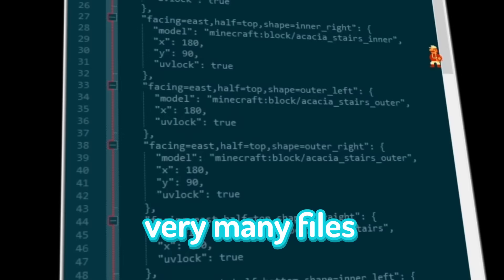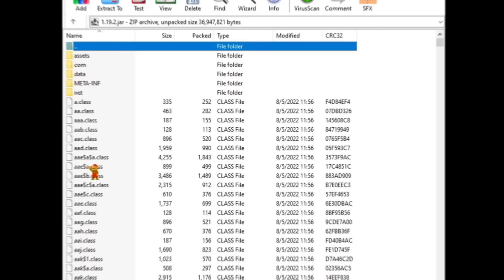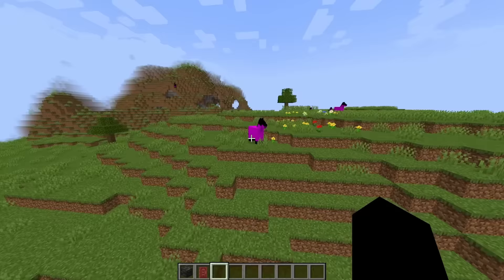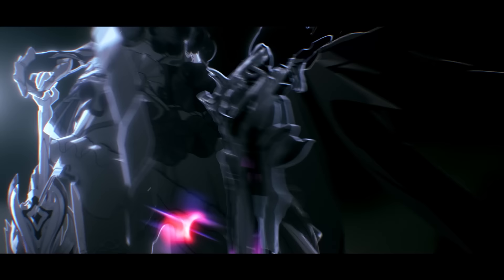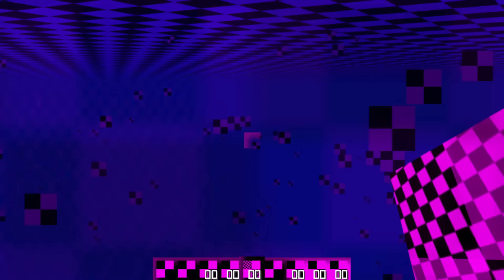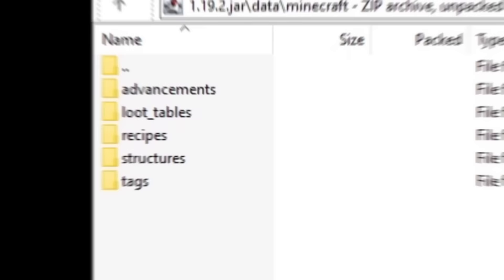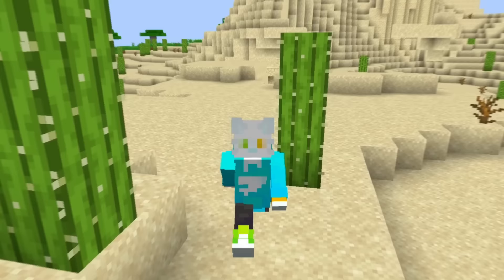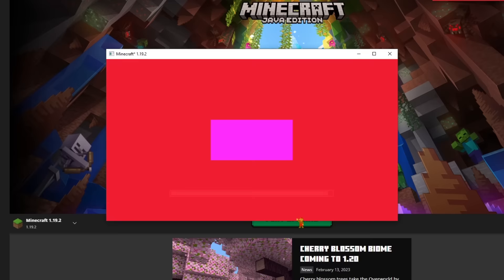How Many Minecraft Files Can You DELETE?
and check out the Anniversary event!
How many files can you delete before Minecraft crashes?

about me:
i like to make things in minecraft to troll my friends with!